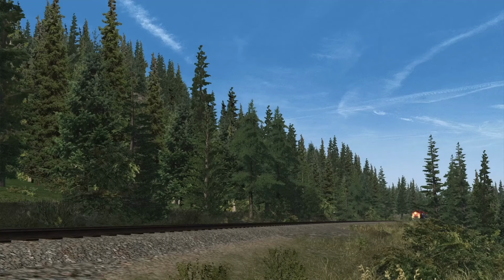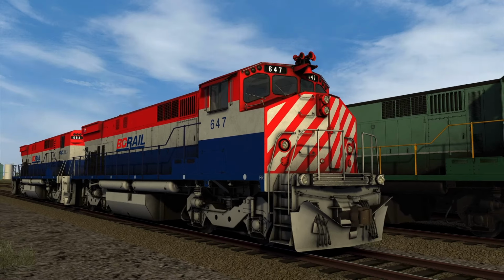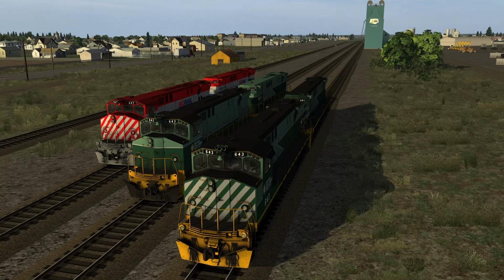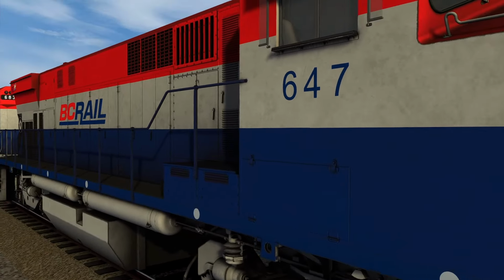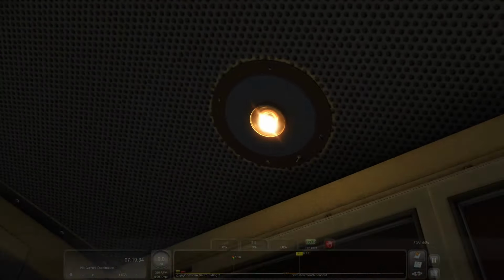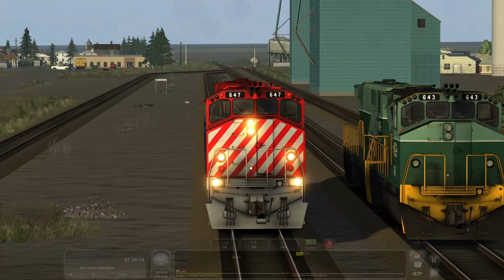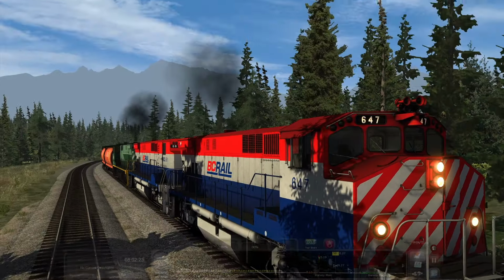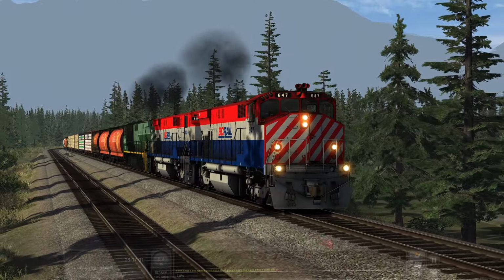Train Simulator | BCRail - MLW M420 PACK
One of the most recognized liveries ON EARTH wrapped on MLW's own M420 locomotive for BCRail is now available from 'Diesel Workshop' for Train Simulator Classic.
This pack seems to continue the greatness from the CN M420 pack adding some new bits as well as a booster/cabless (B) unit and 3 liveries.
Enough blibbidee-blab lets go look!